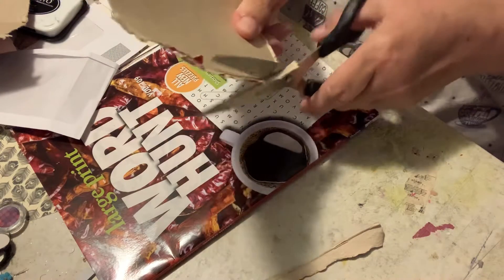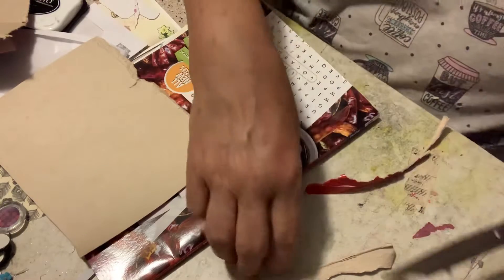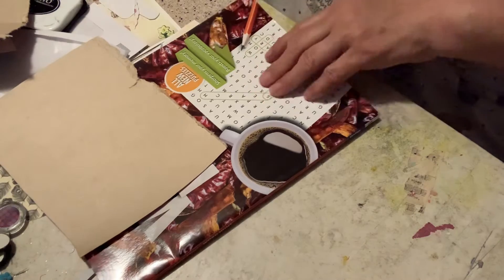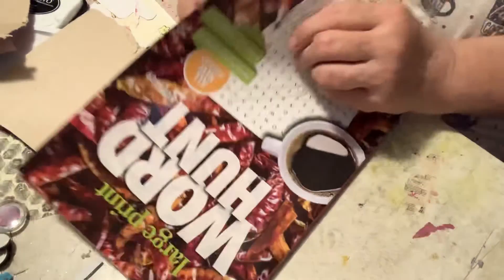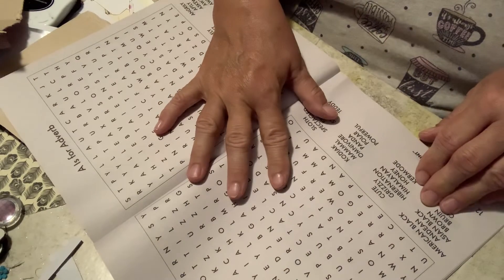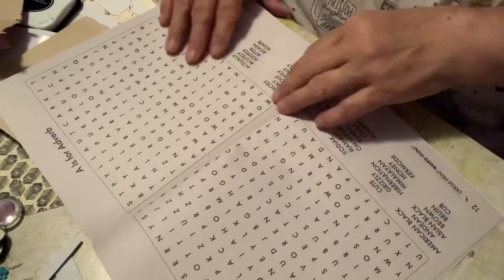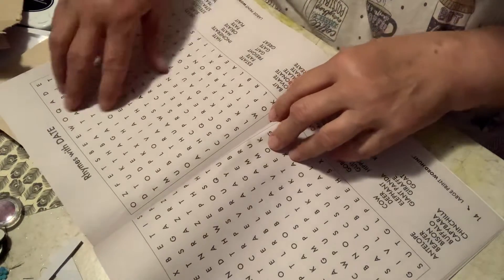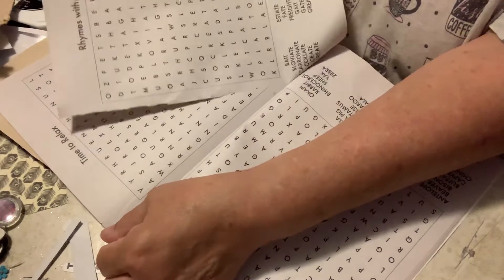Making your words stand out￼